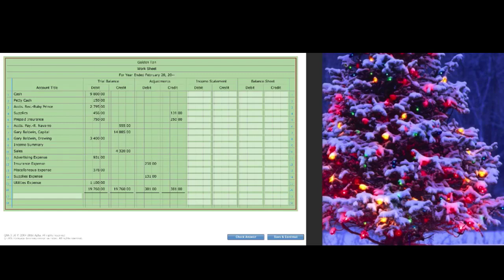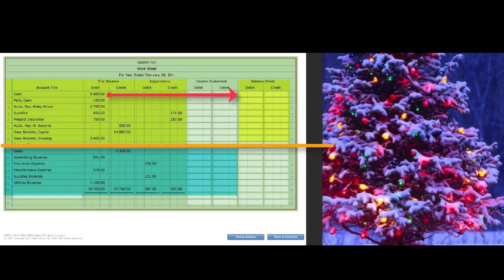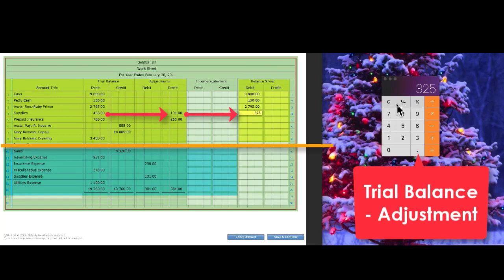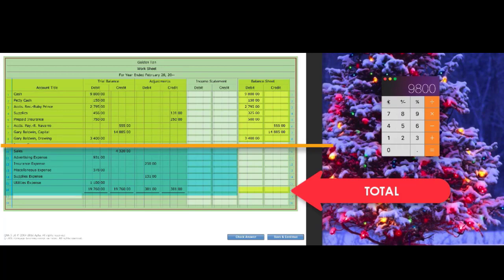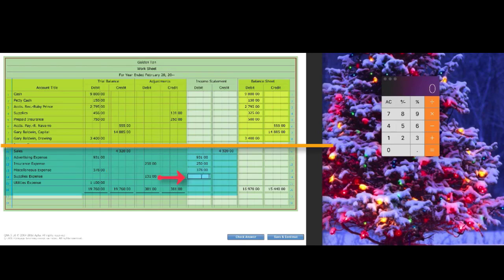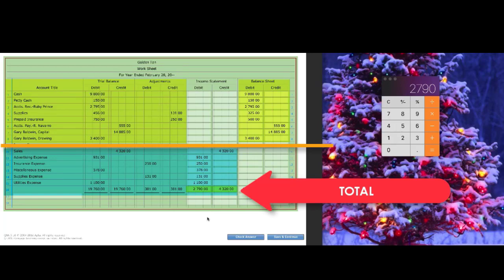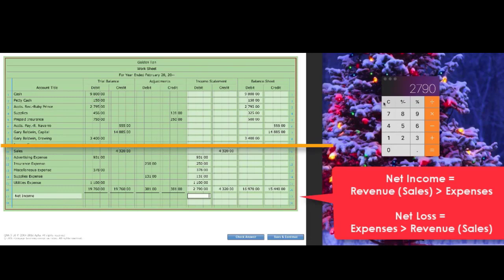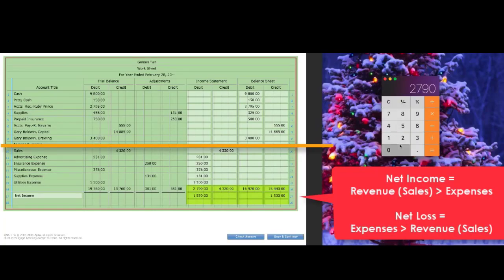Accounting- 6-3 Working Together and On Your Own